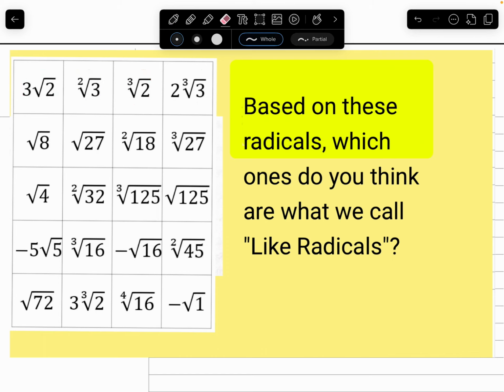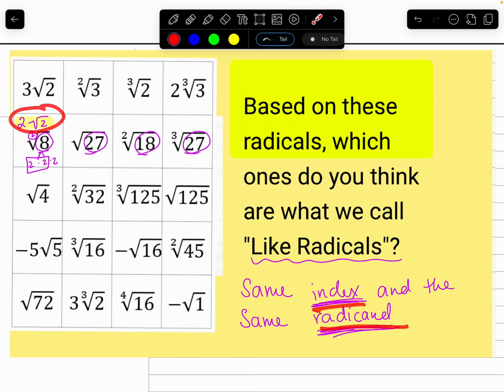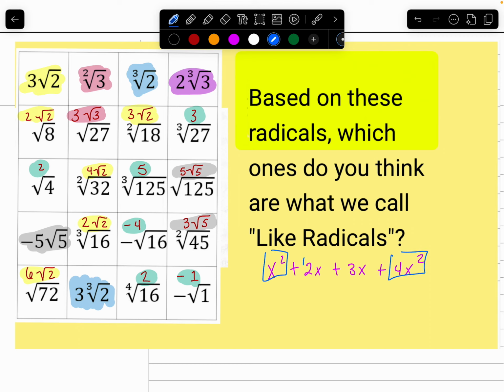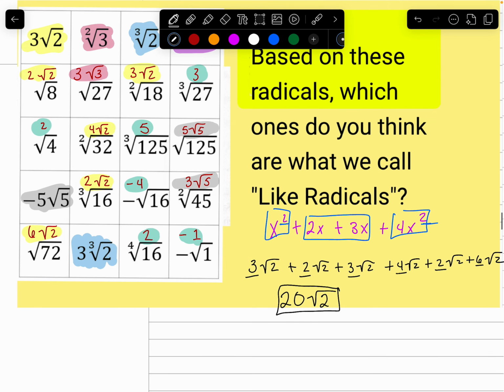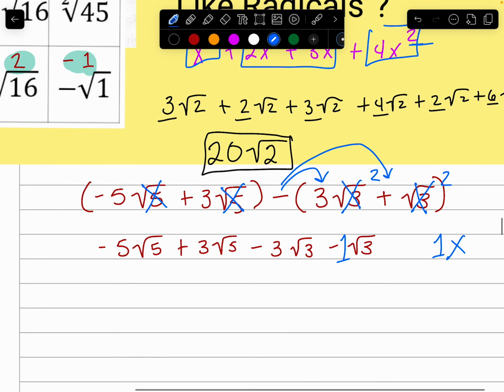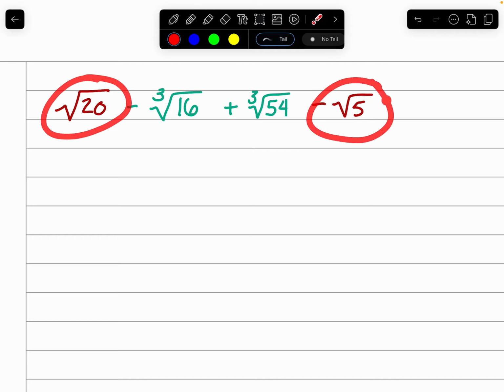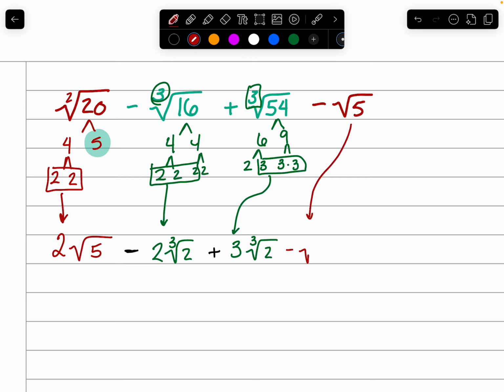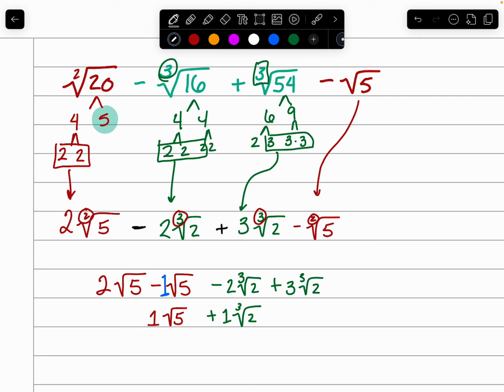Like Radicals: Adding and Subtracting